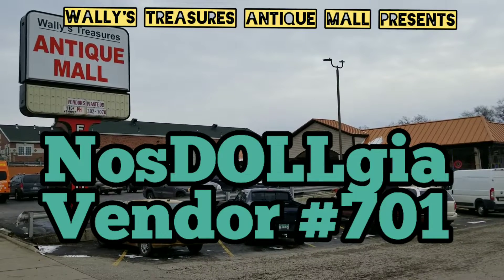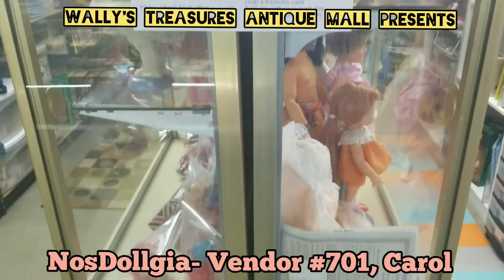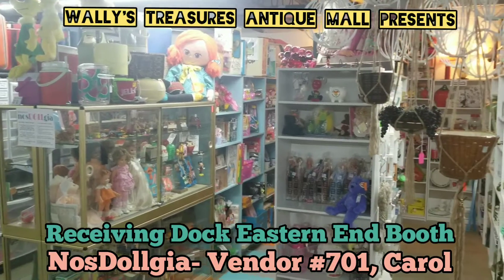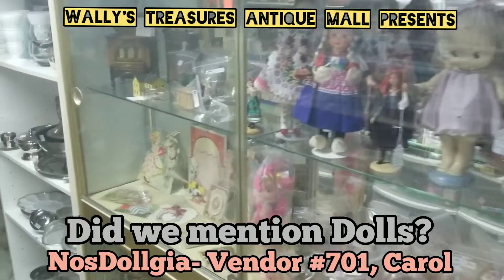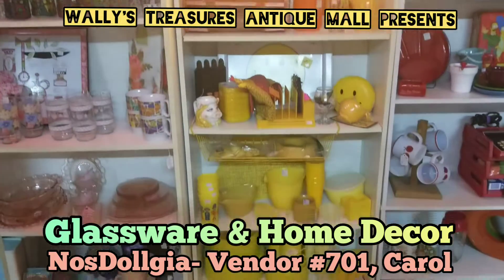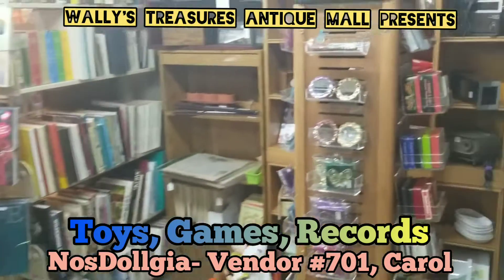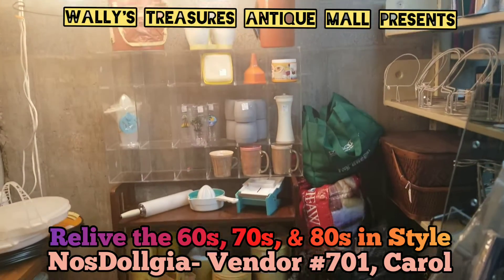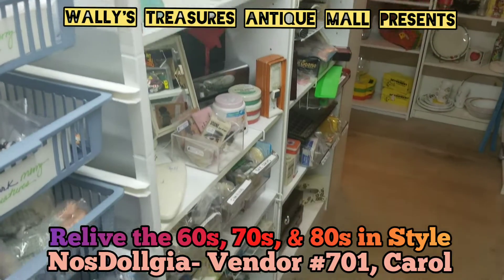Vendor #701, Carol / NosDOLLgia at Wally's Treasures Antique Mall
Welcome one of our newest vendors to the mall. Vendor #701 Carol of NosDOLLgia. She is located in the lower level receiving dock booth. Her booth relives the great culture, home decor, toys and more of the 60s, 70s, 80s and more.